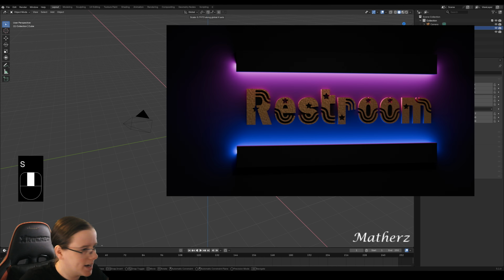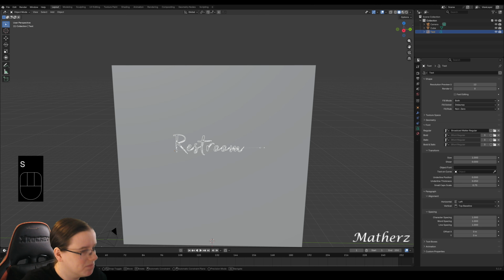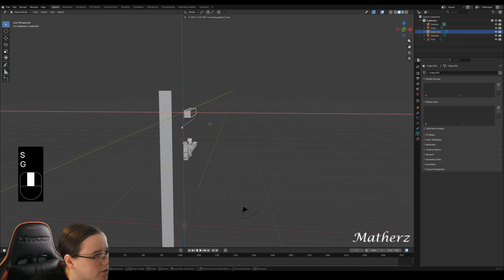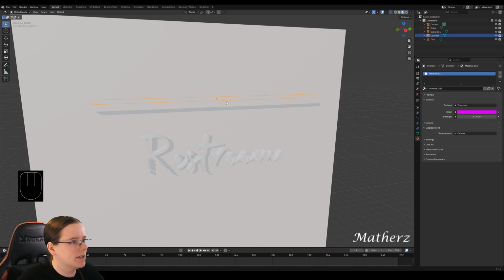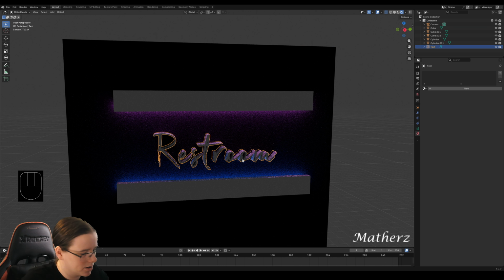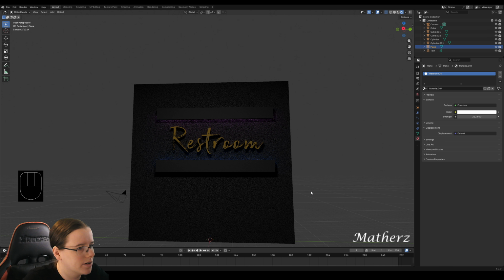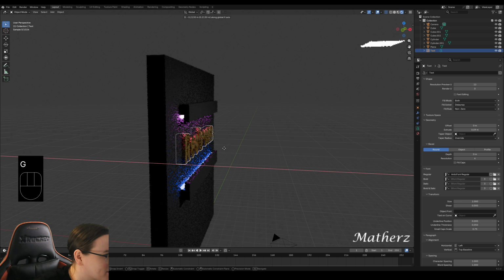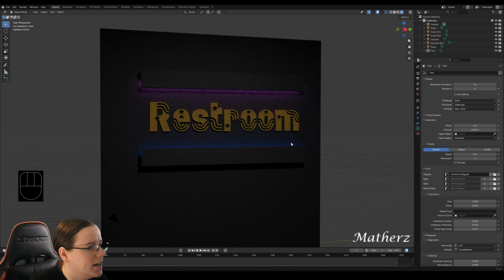Blender Tutorial: Make a Restroom sign with lighting. Cycles 5.1. (S:2)(#125)